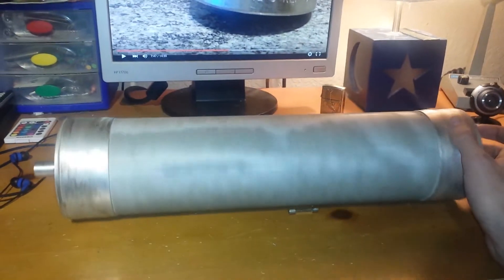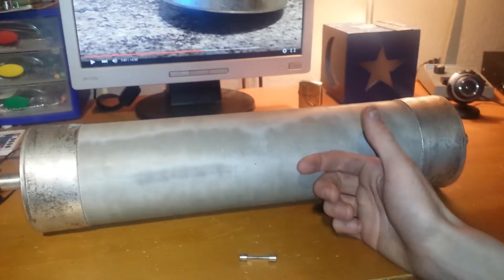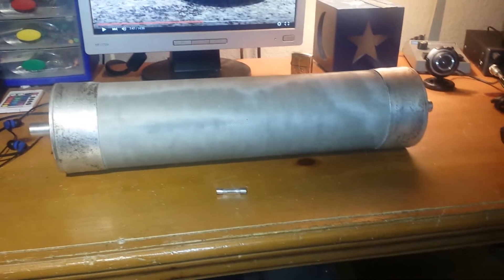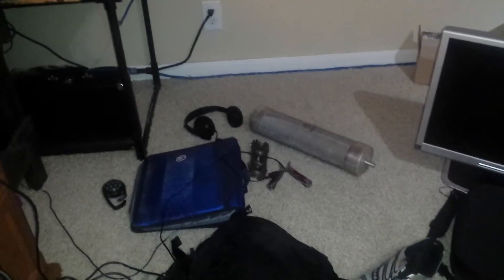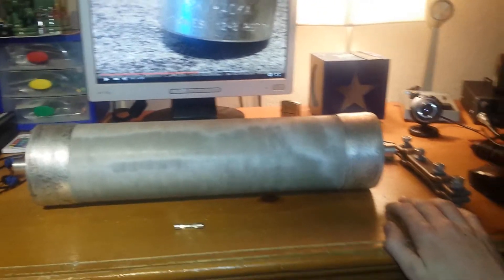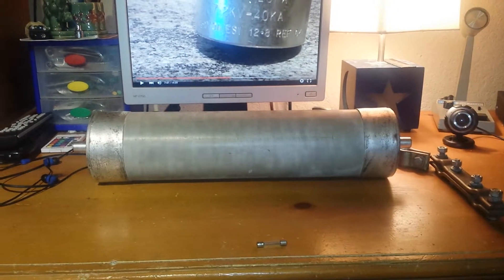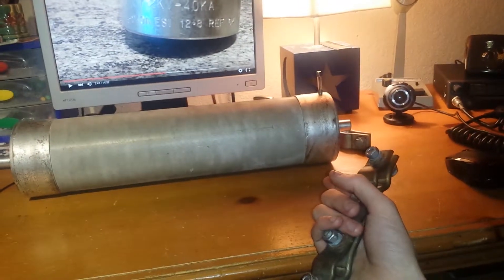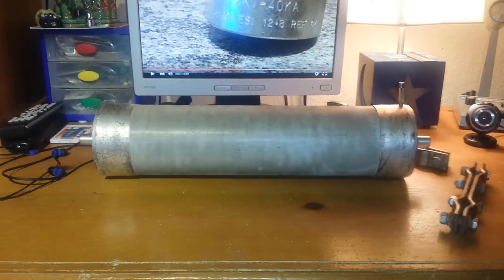Substation fuse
This is a fuse that I believe was used in substations at one time. On the writing, it is rated for 80,000 amps at 15,500 volts.